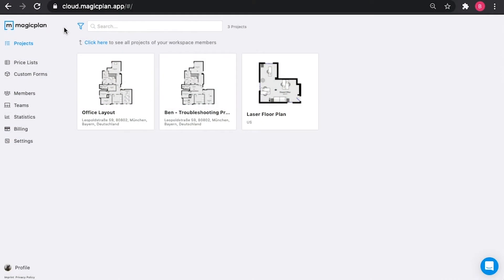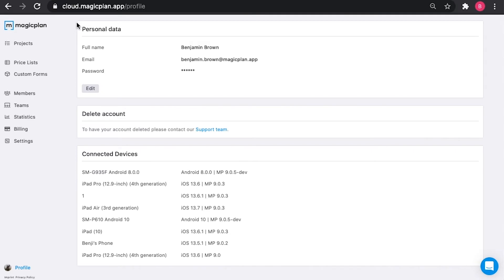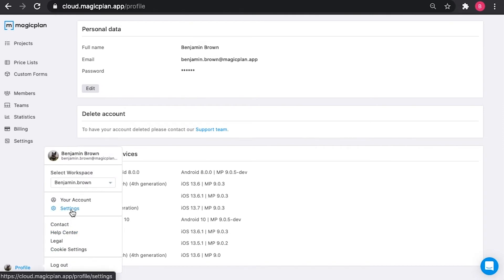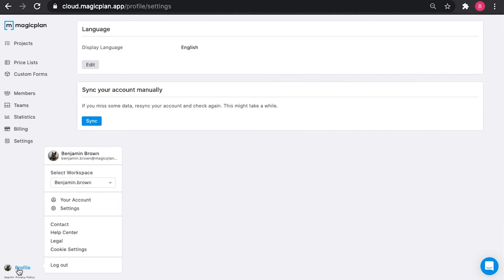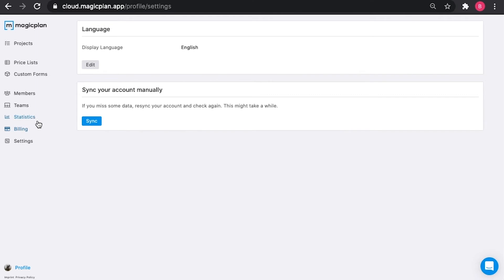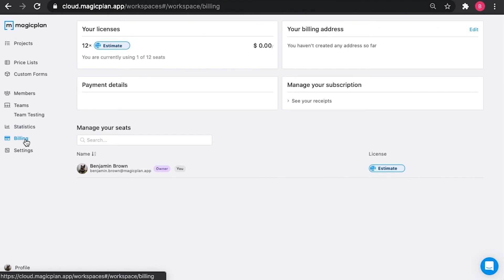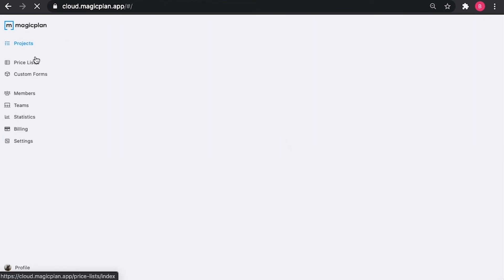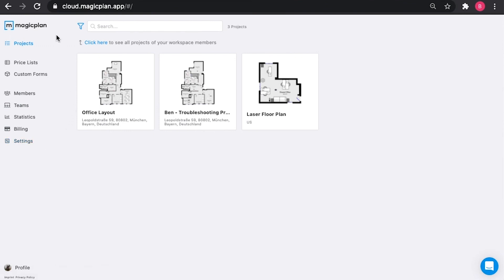Account settings and statistics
Watch this video to learn about the Account and Statistics section in the magicplan Cloud.